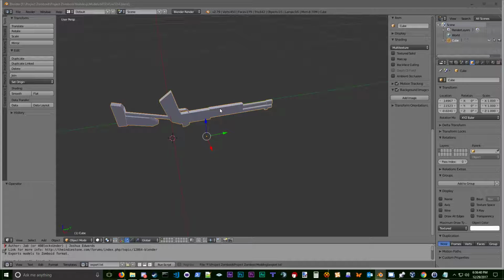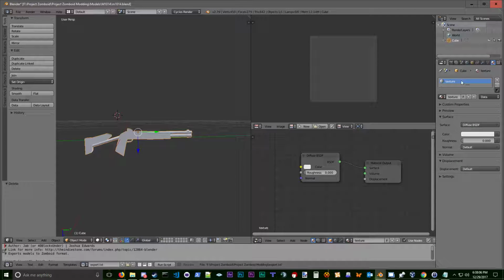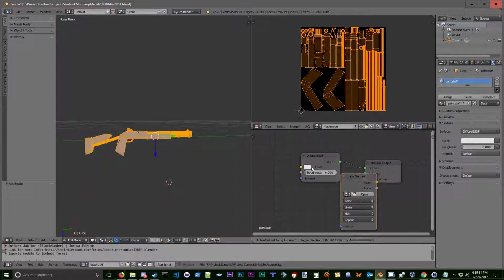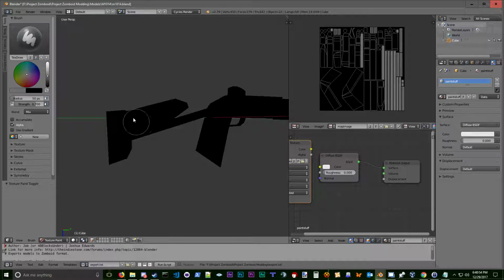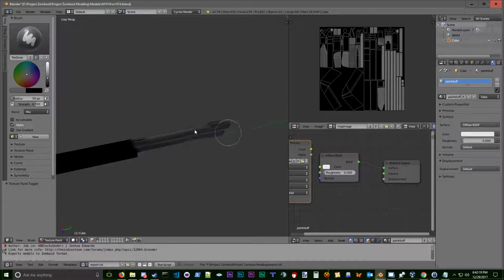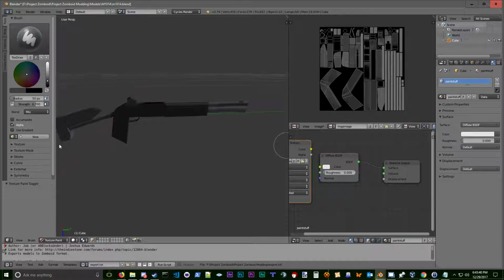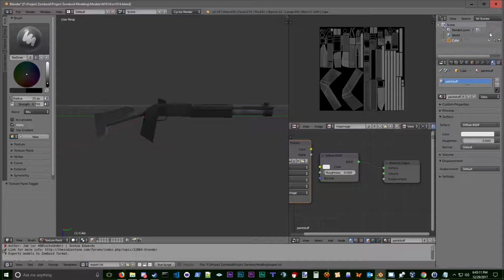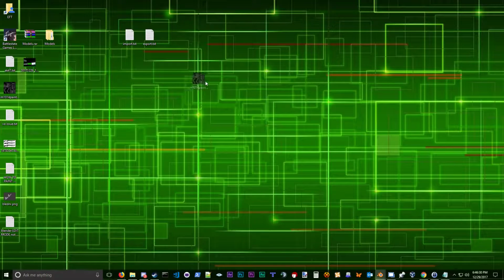Blender how to paint your object